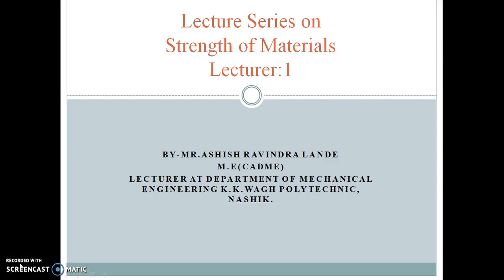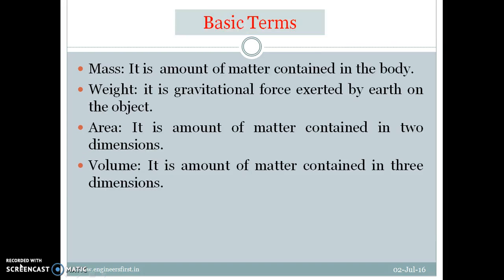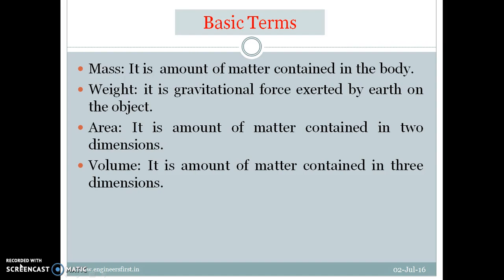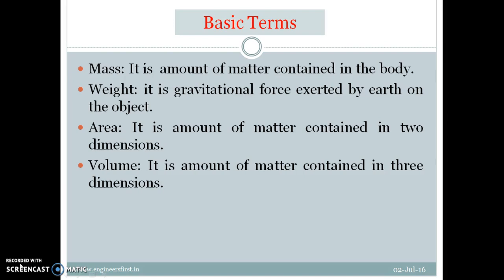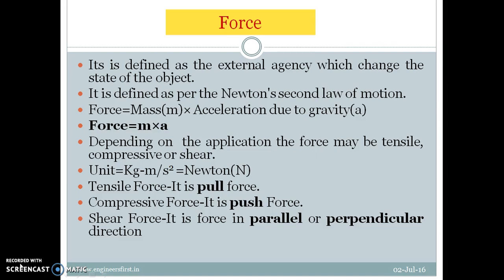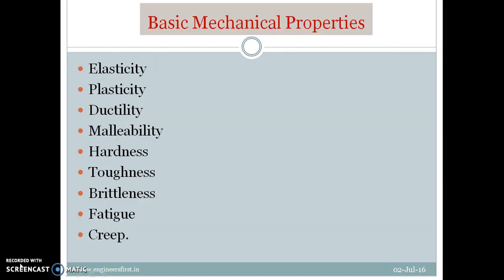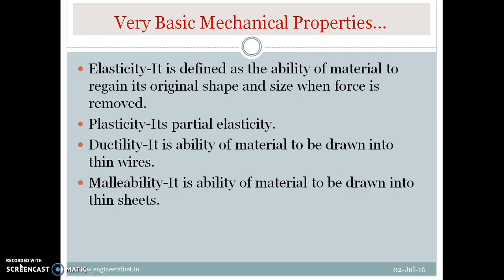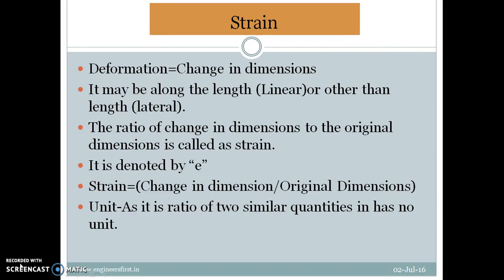Strength of Matetials-Basic Fundamental